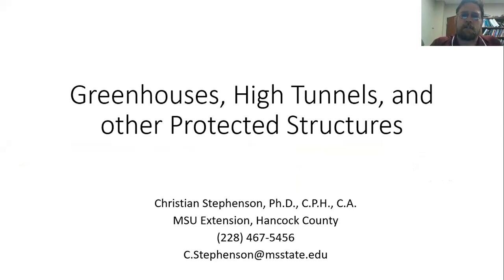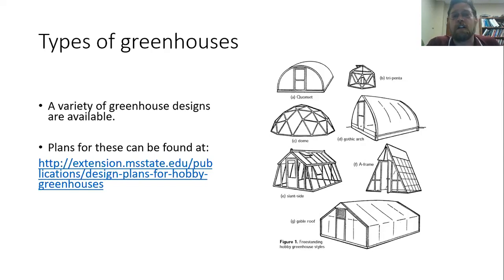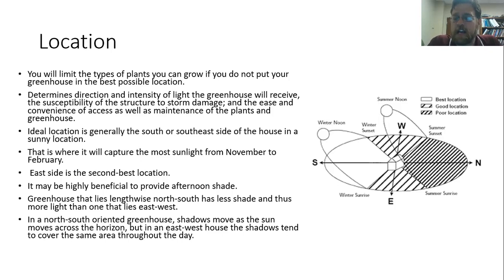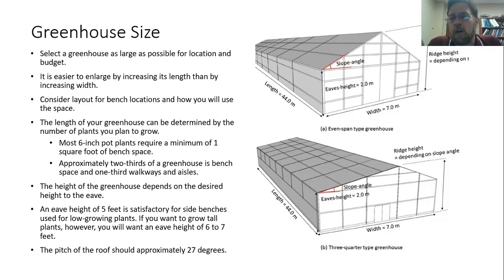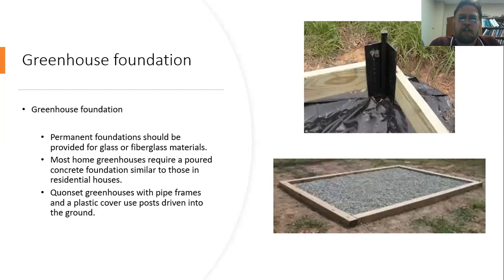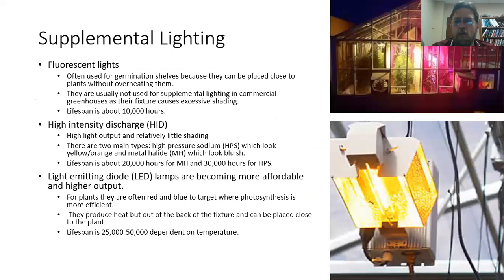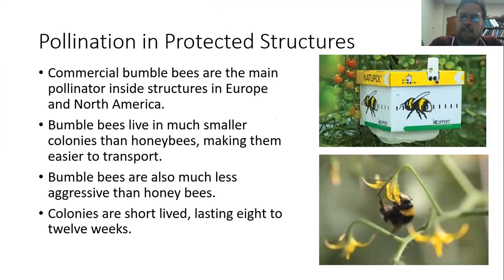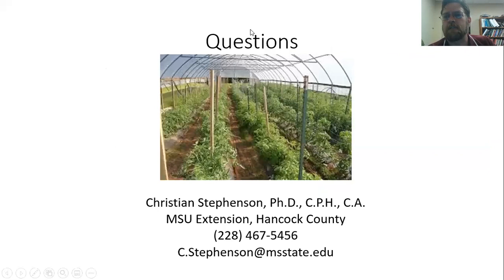Introduction to Greenhouses and other Protected Structures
This presentation gives an introduction to greenhouses, including the importance of selecting an appropriate size, and how to heat and cool the greenhouse and select supplemental lighting.  Other protected structures such as high tunnels, low tunnels, and coldframes are discussed.